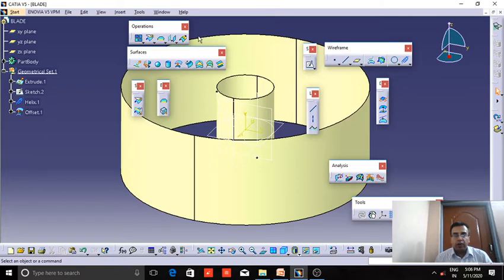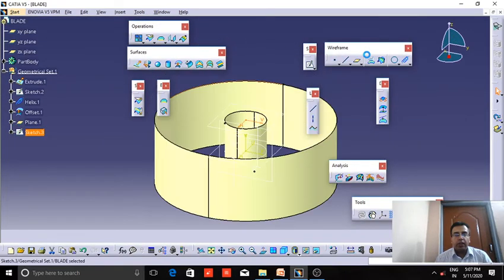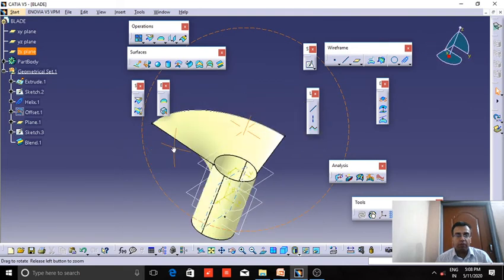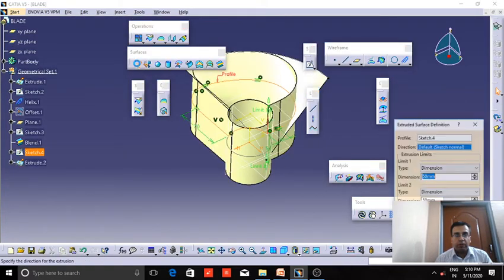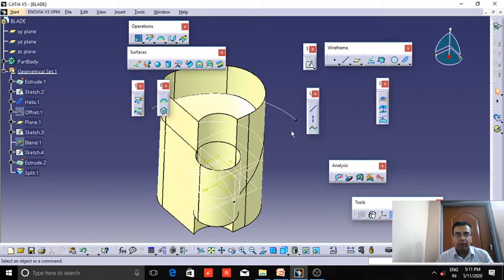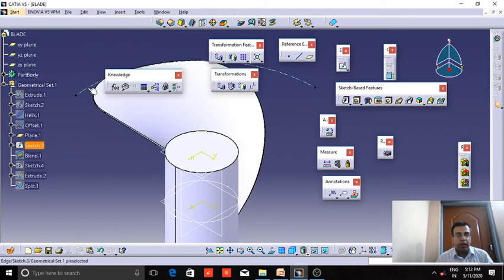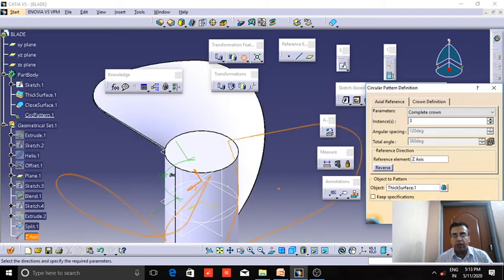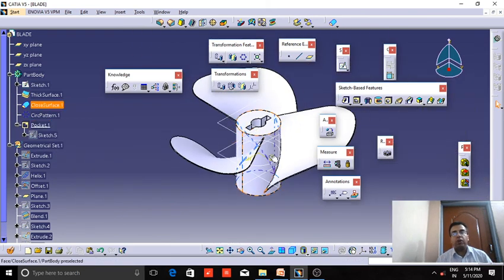PART 3 Blade Modeling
Industry Now and Beyond
In today’s highly competitive environment, organisations
Prefer to hire someone who is not just theoretically strong,
but also possesses software and communication skills. Someone
who can take on projects and deliver results from the word goes.
In this series of videos on CAD-CAE integration and material management using ANSYS & CATIA, you will understand the industrial applications of software with a practical example.